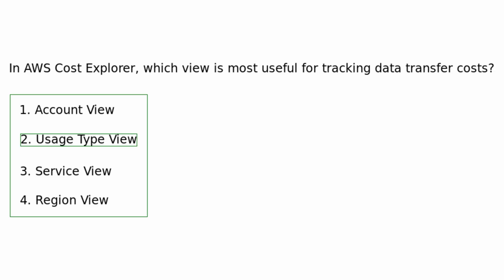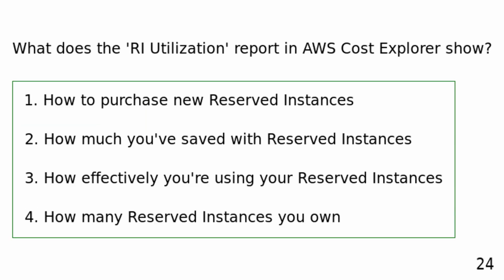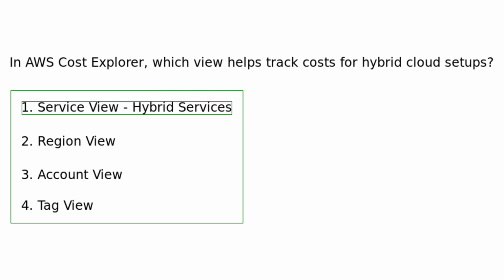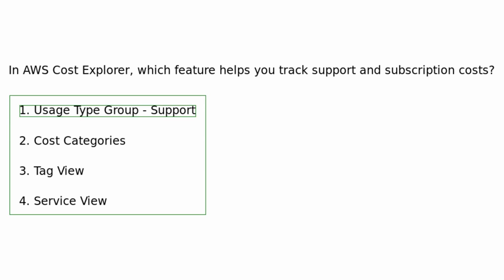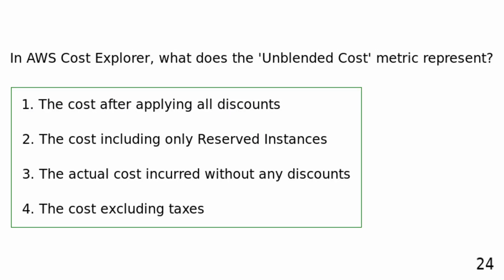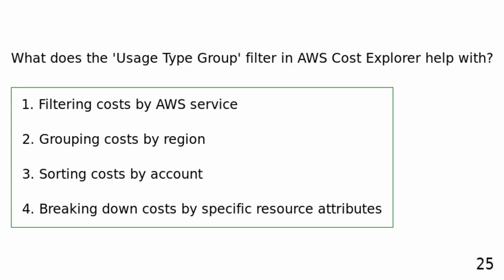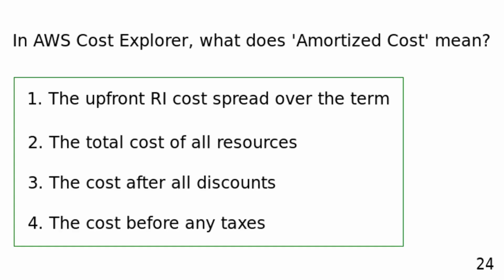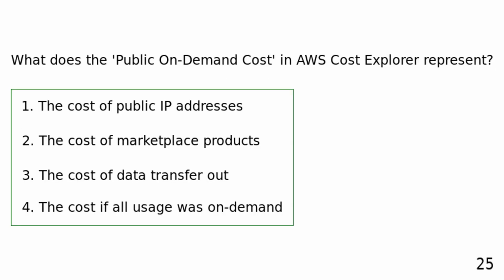AWS Cost Explorer - Quiz